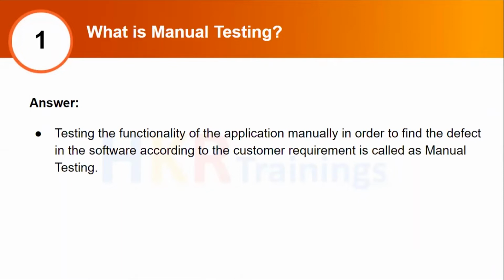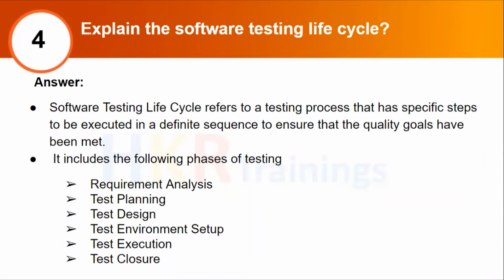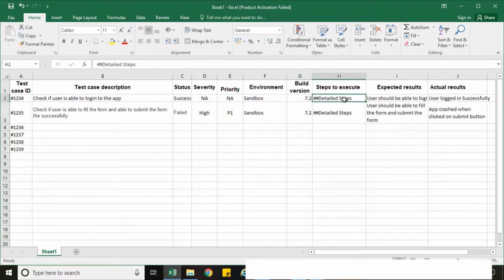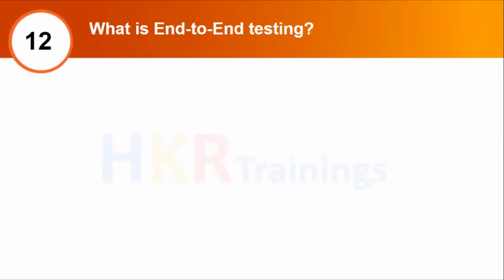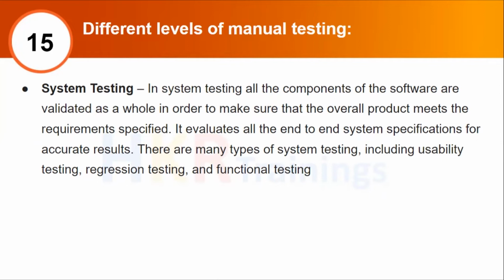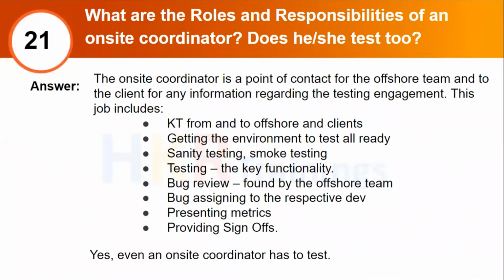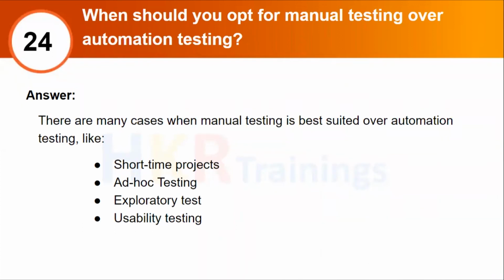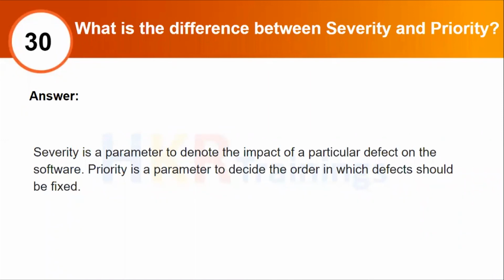Top 30 Manual Testing Interview Questions and Answers | Manual Testing - HKR Trainings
Prepare for your Manual Testing interview with this detailed guide covering top Manual Testing interview questions and answers! In this video, we’ll cover key concepts like test cases, test plans, bug life cycle, types of testing (unit, integration, regression, etc.), and defect tracking tools. Learn how to approach testing scenarios, handle various testing methodologies, and demonstrate your problem-solving and attention to detail. Whether you're applying for a manual tester, QA analyst, or software tester role, this guide will help you ace your interview and showcase your testing skills! 🚀

Are you looking for Interview Questions in Manual Testing Interview Questions

Table of content:

00:00 HKR Trainings
00:18 Manual Testing Interview Questions
00:45 Manual Testing?
01:45 Disadvantages of Manual testing
02:57 Main categories of software testing?
04:22 Software testing life cycle?
07:10 Test case?
08:35 format for writing a good test case?
12:46 Difference between the Test plan and Test Strategy
13:46 Meant by verification and validation?
15:04 Test closure?
15:48 Which phase should testing begin
16:27 can you test a program and find 100% of the errors?
17:15 End to end testing?
18:12 Re-Testing?
19:15 User story in Manual Testing?
20:20 Different levels of manual testing?
22:54 Glass Box Testing?
23:42 Gorilla Testing?
24:10 Gray Box Testing?
24:49 Regression Testing?
25:25 Fields in a bug report?
27:10 Roles and responsibilities of an onsite coordinator?
28:55 Difference between a bug, a defect and an error?
30:12 Automation testing replace manual testing?
31:32 Manual testing over automation testing?
33:04 Change request?
33:43 Test scenario?
34:47 Bug leakage?
35:10 pesticide paradox? how to overcome it?
36:07 Documentations prepared as part of Testing?
36:56 Difference b/w severity and priority?

🗝️ Key Features

👉  Flexible Timings.
👉  Customize Course.
👉  24/7 Support.
👉  Achieve Certification.